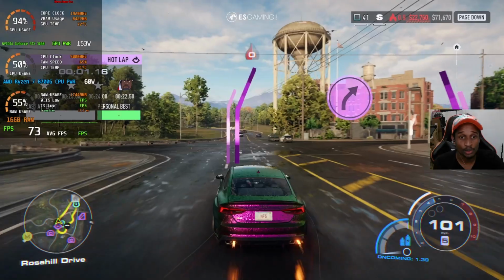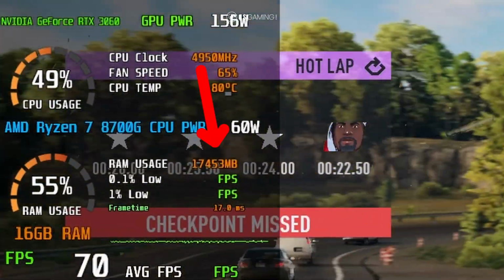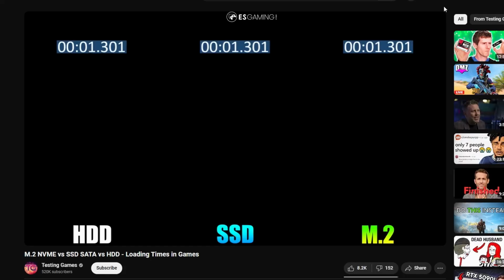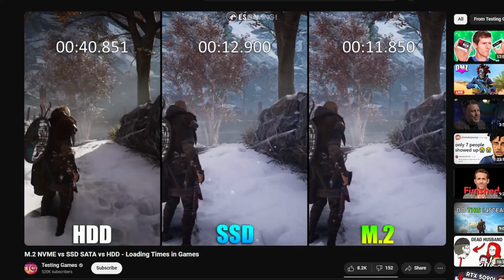Bottlenecking Explained As fast as Possible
In this video I explain what Bottlenecking in the PC world means
esgaming.co.ke